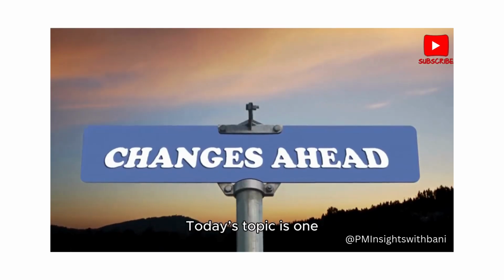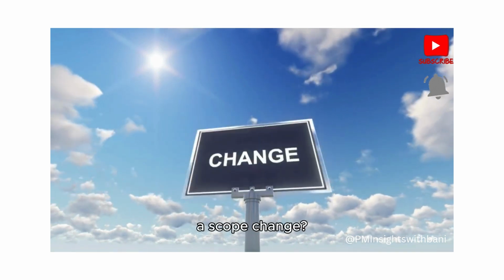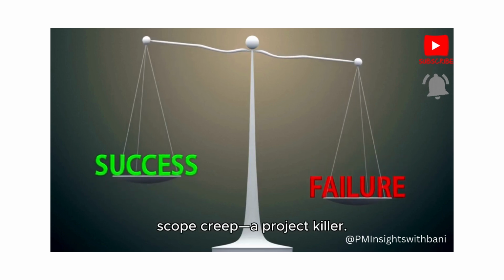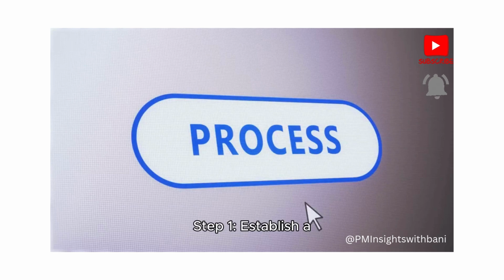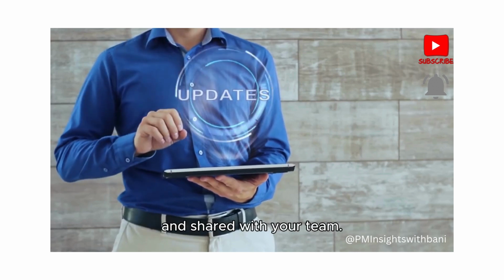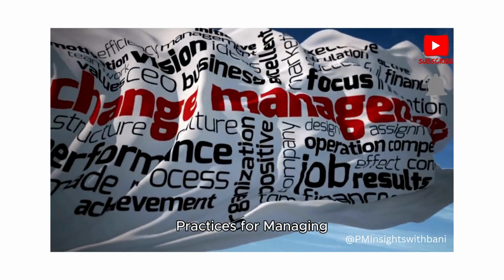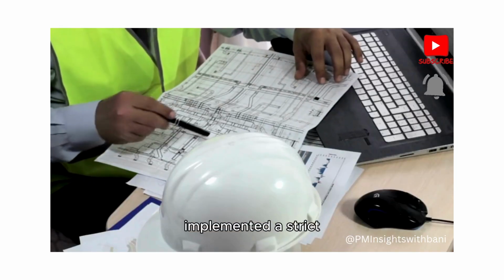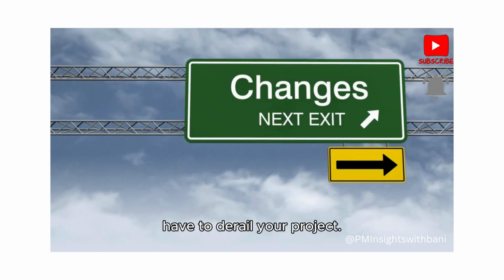Master Change Management in Project Management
Change is inevitable in any project, but how you handle it can make all the difference. In this video, we’ll walk you through change management strategies to help you navigate project changes with confidence. Whether it’s a shift in scope, timelines, or resources, we’ll show you how to manage change smoothly and keep your project on track.

🛠 What You’ll Learn:

The fundamentals of change management in project management
Key strategies for managing scope, timeline, and resource changes
How to assess and communicate changes to your team and stakeholders
Tools and techniques for ensuring changes are implemented successfully
Real-world examples of effective change management

💡 Why Watch This Video? Projects rarely go exactly as planned. Change management ensures that when unexpected shifts happen, your project can adapt without losing focus. By learning the best practices and strategies for managing change, you’ll improve your ability to keep your project on time, within scope, and aligned with your goals.

How do you manage change in your projects? Share your thoughts or ask questions in the comments—we’d love to hear from you!